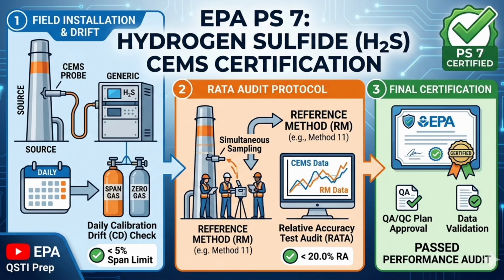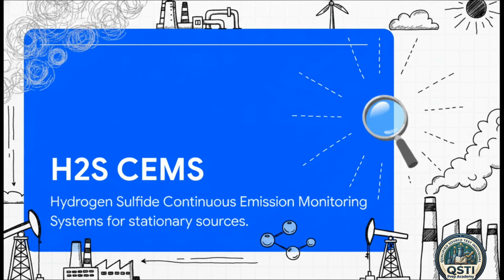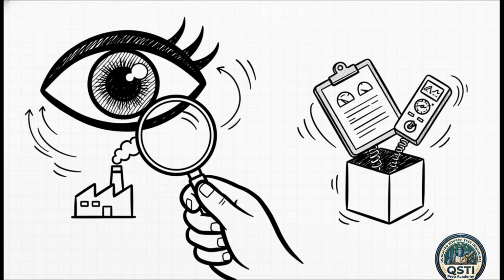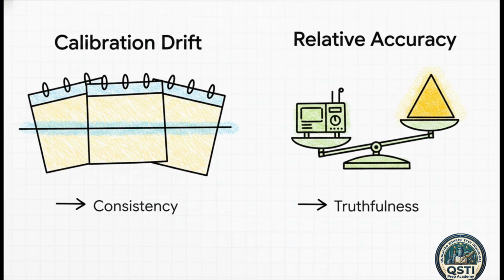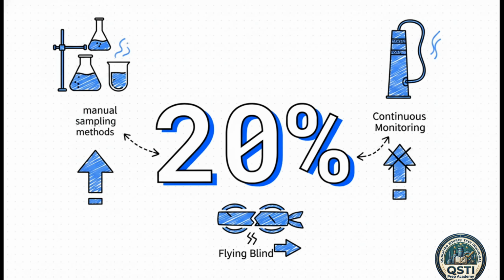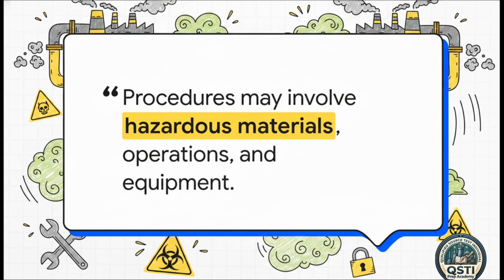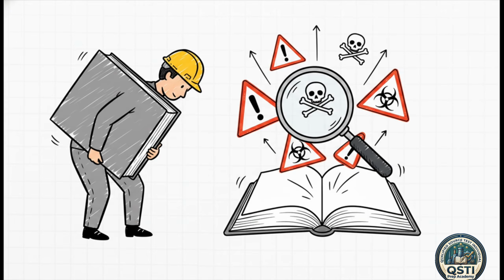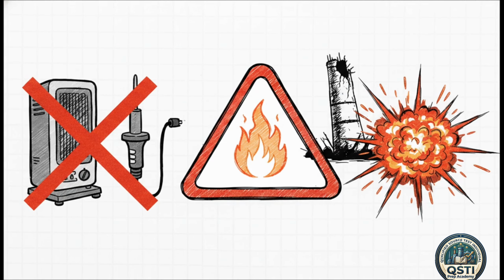EPA PS-7 Explained | Hydrogen Sulfide (H2S) CEMS Certification Guide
Master US EPA Performance Specification 7 (PS-7) for Hydrogen Sulfide (H2S) Continuous Emission Monitoring Systems in stationary sources. This technical training video breaks down the full installation path, operational test periods, and compliance validation required for industrial environmental monitoring. Perfect for field technicians, refinery engineers, and professionals studying for their QSTI certification exams.

In this guide, we deep dive into the complex testing and calibration specifications outlined under 40 CFR Part 60 Appendix B:

* System Performance & Application: Evaluating H2S CEMS at petroleum refineries, Claus sulfur recovery plants, and fuel gas combustion devices.

* Calibration Drift (CD) Limits: System drift must not exceed 5% of the established span value for 6 out of 7 consecutive test days.

* Relative Accuracy (RA) Criteria: Meeting the strict ≤ 20% Relative Accuracy limit when utilizing the reference method mean value, or ≤ 10% when calculated against the applicable emission standard.

* Reference Method Strategies: Running 9+ concurrent sampling test runs utilizing EPA Method 11, Method 15, or Method 16.

Whether you are configuring your Data Acquisition and Handling System (DAHS), prepping for a RATA, or building your source testing foundation, this video provides a clear step-by-step compliance breakdown.